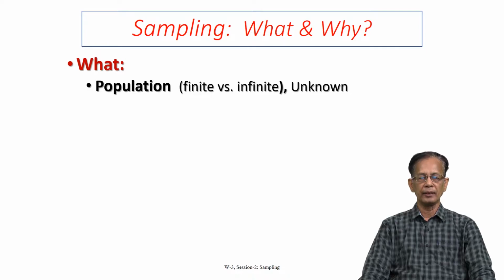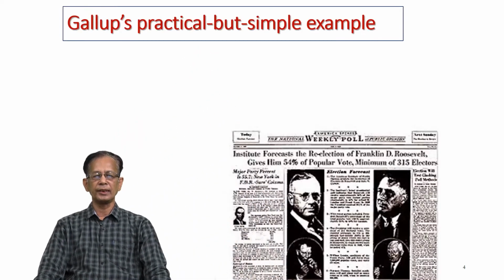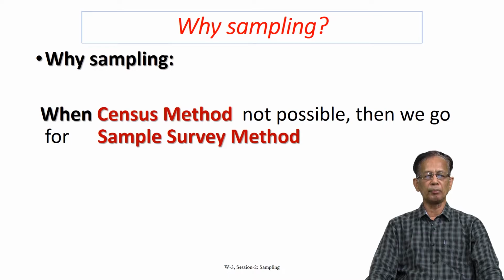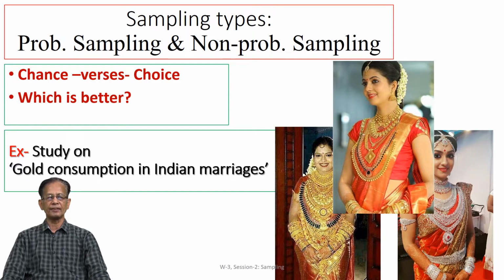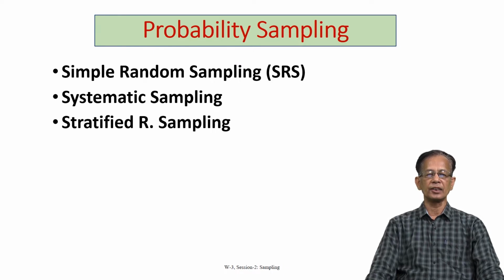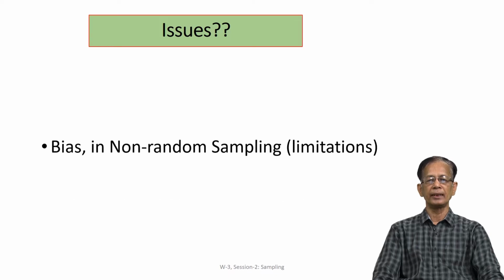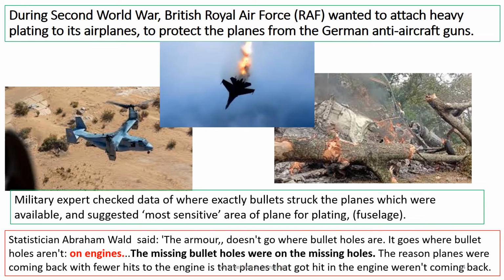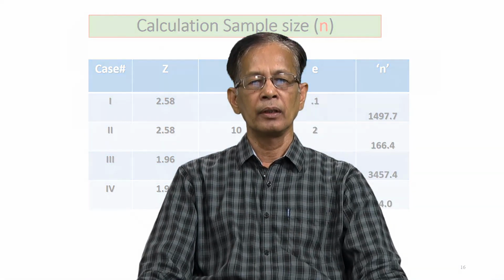W-3.2: Sampling concepts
This SWAYAM - MOOC Lecture video is on week-3, unit-2 covers Sampling concepts useful for Research Methodology